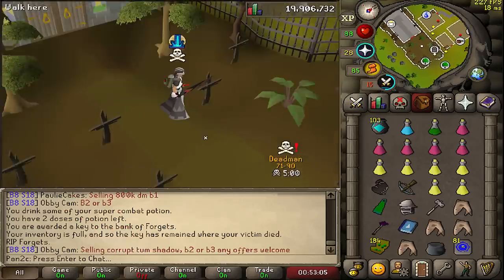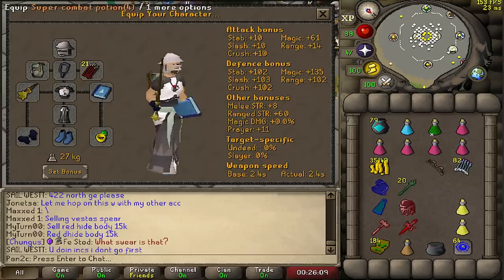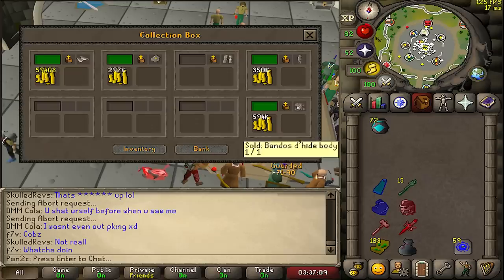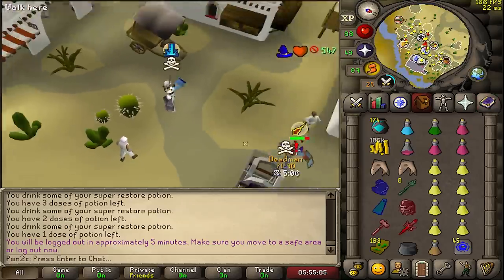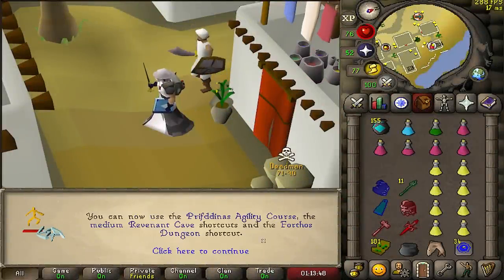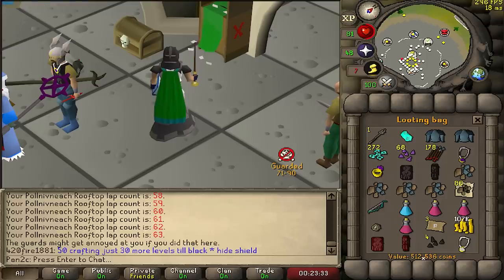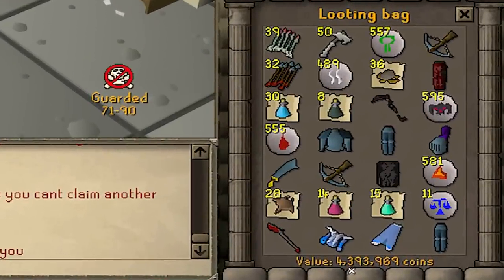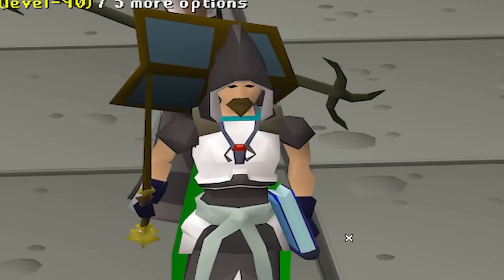RANK 1 NH PKER IS FEASTING ON EVERYONE --- DAY 3 DMM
Guess the secret I mentioned in this video correctly, and you win 50m gl gl

💖In-game Clan: Chungus
Join as a Guest, then ask clan member to invite you (Click on Clan Settings, then Apply)